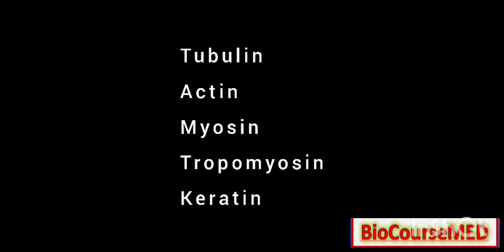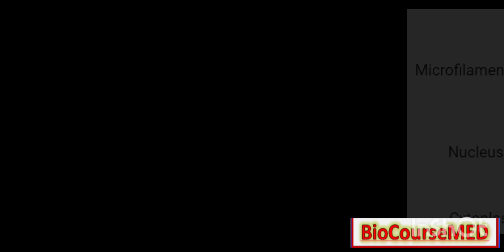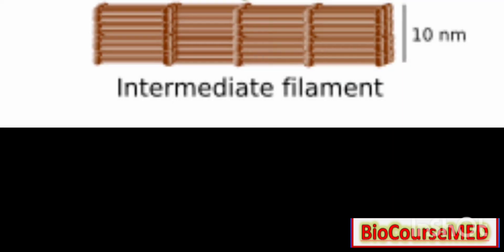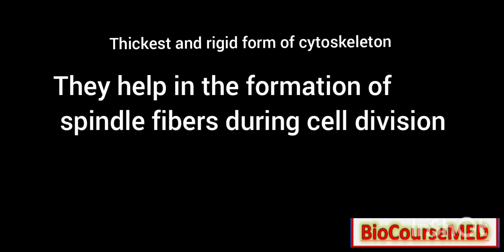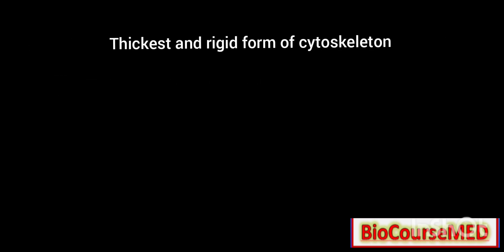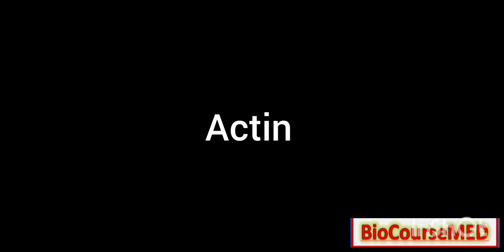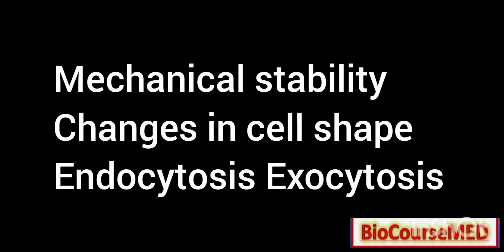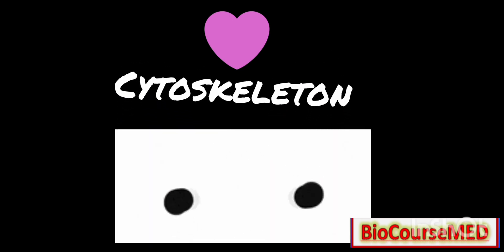Cytoskeleton | Types of Cytoskeleton | Functions of Cytoskeleton | BioCourseMED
Note:  Diagram of microtubules and microfilaments which I missed out while making video mistakenly..Sorry for that hope you understand!

🛑This channel is all about Biochemistry, Biology, Medical biochemistry, Cellular biology, Genetics, Basic Biochemistry, Pharmacology, Molecular Biology, Immunochemistry, Neurochemistry, Hematology, Endocrinology, Bioenergetics, Microbiology, Chemistry, Comparative Biochemistry, Environmental Biochemistry...Stay TUNED to know more about Chemistry of life, Biology and Medical biology!!!